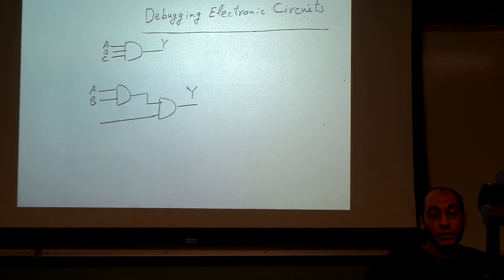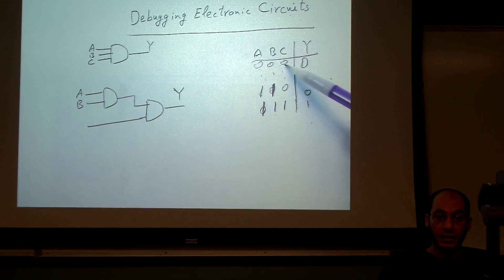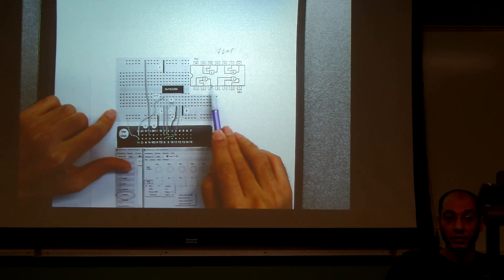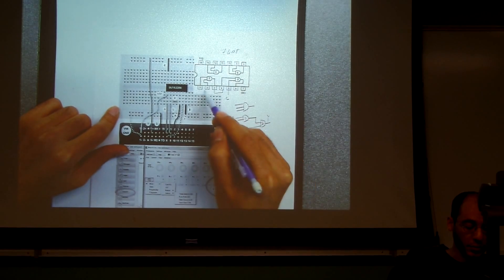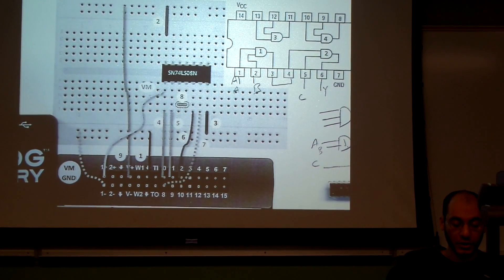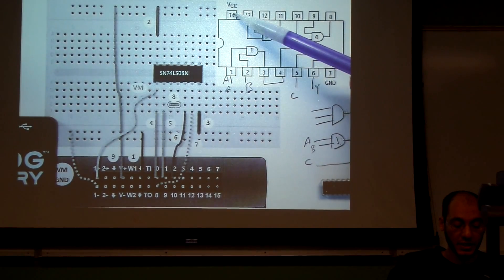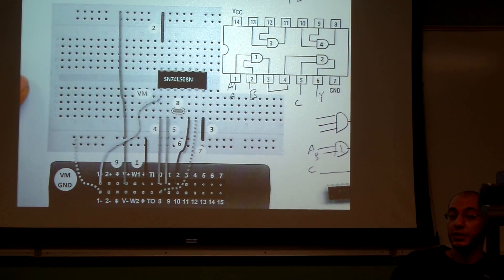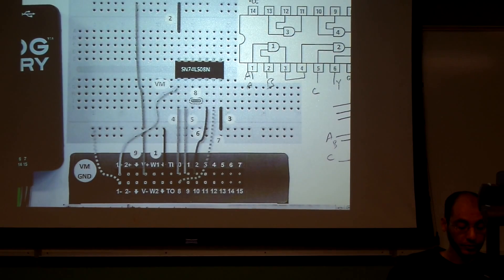Tips for Debugging Electronic Circuits using a voltmeter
In this video, I show you how to debug your electronic circuits using a voltmeter. This video is ideal for undergraduate students taking digital design fundamentals class which could be taught by an electrical engineering department, computer science/engineering department, or any closely related engineering department.

I will explain the debugging tips using the voltmeter in the Analog Discovery Kit although any other voltmeter would work as well. I use the 3- input AND gate circuit formed from 2 2-input AND gates as a simple circuit for demonstration purposes.

Write down any questions you have in the comments bellow and I will try to answer all questions in a timely manner